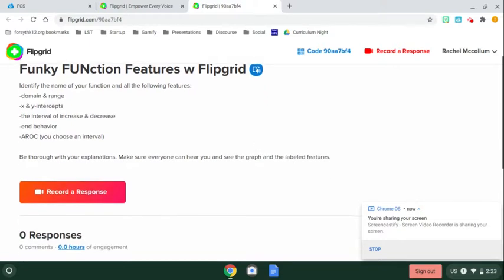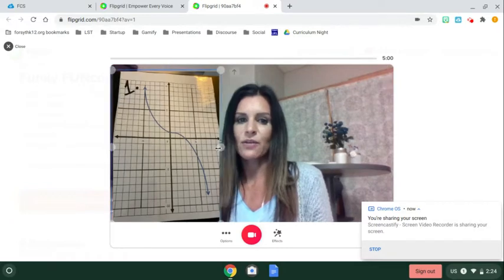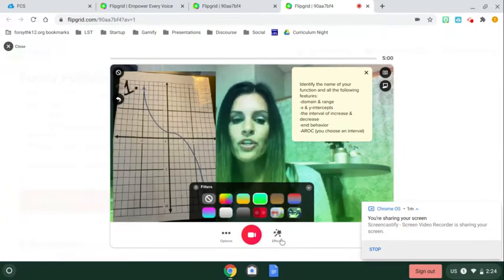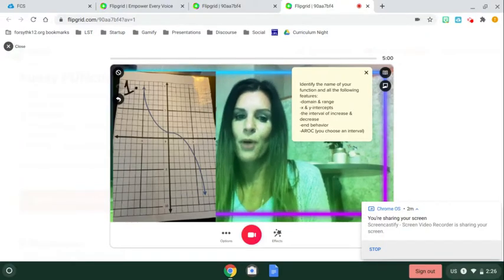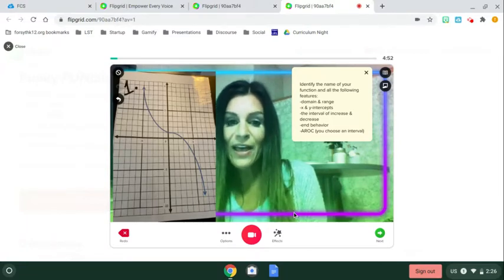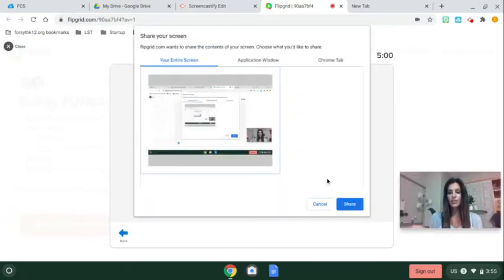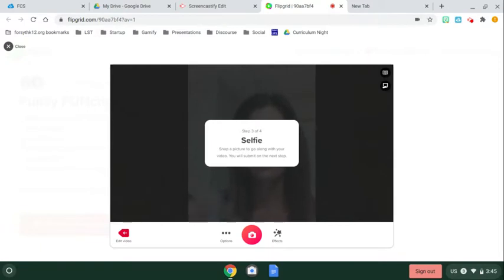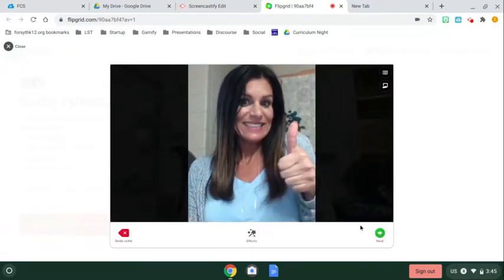Math Graph Flipgrid